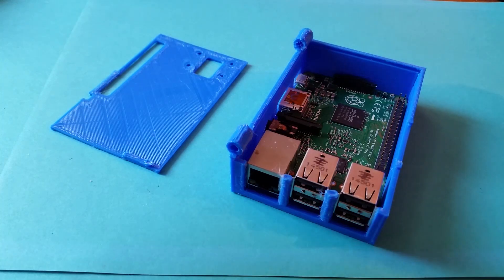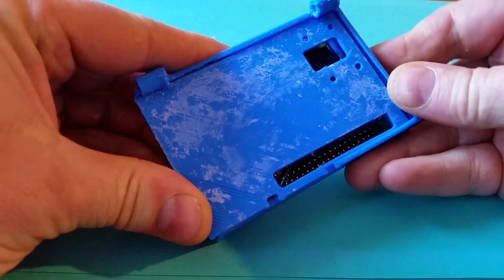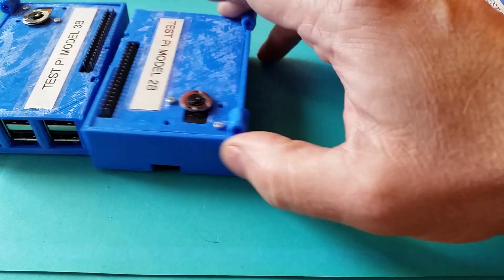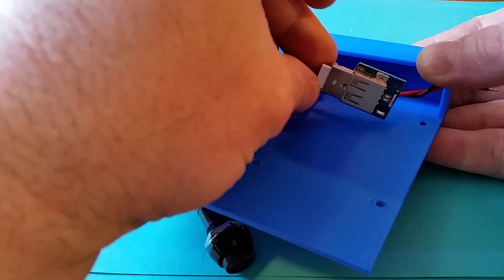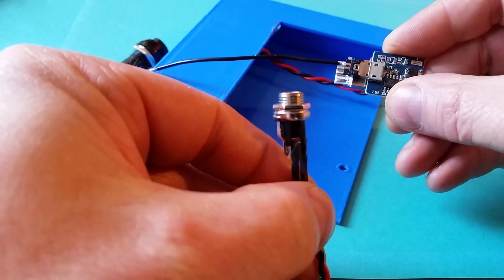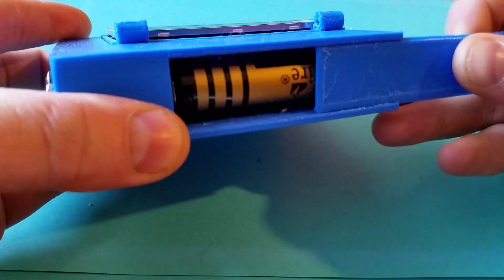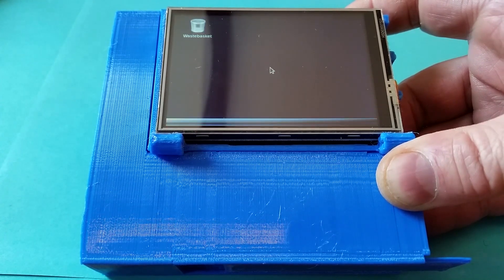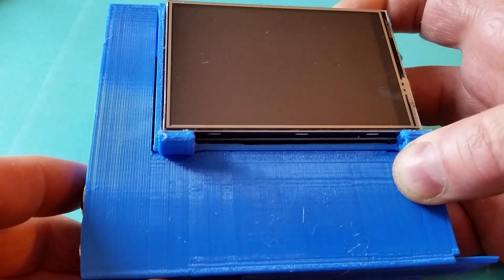3D Printing Raspberry Pi Cases & Battery Packs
Creating cases for Raspberry Pis on demand with the ability to attach a 3D printed battery pack to make the Raspberry Pi portable.